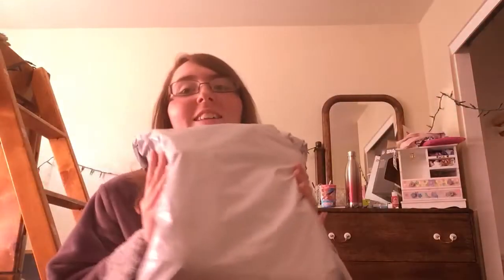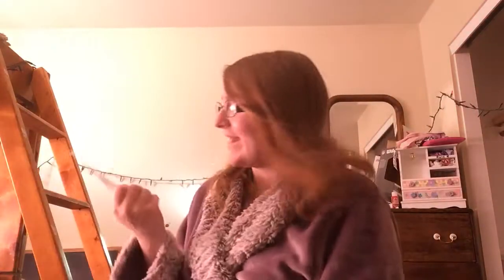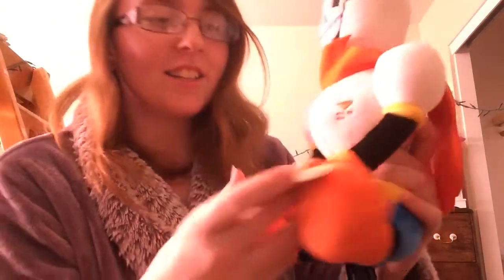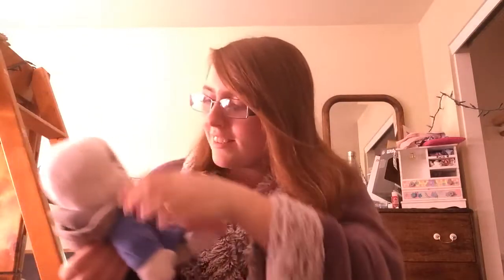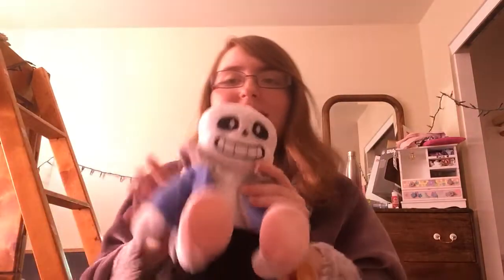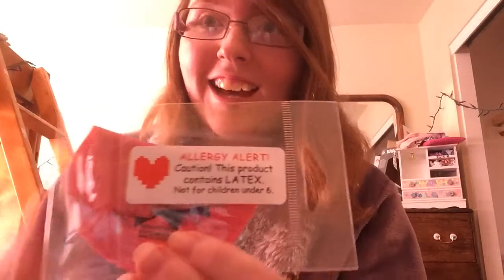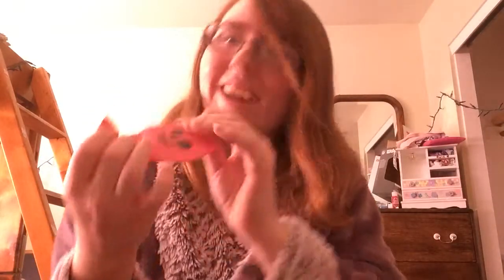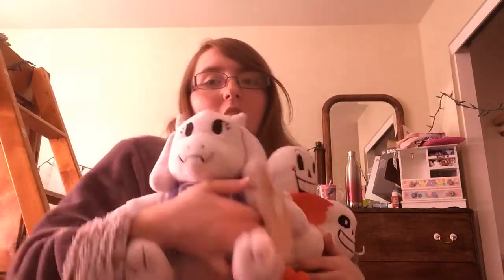Undertale Plushies Review!!